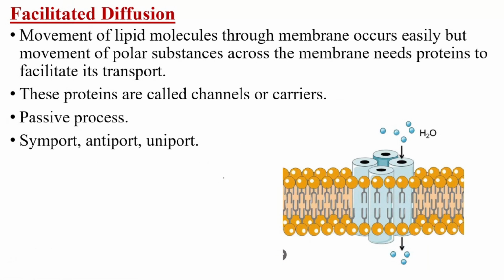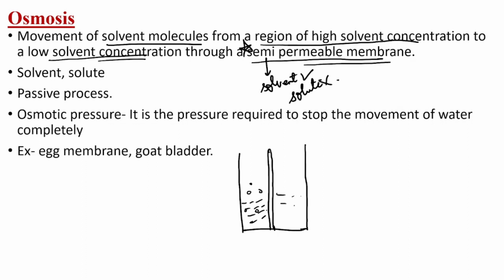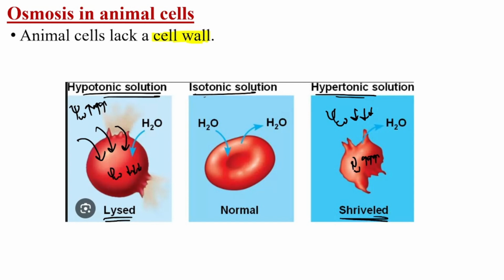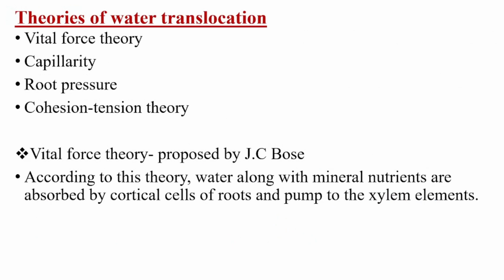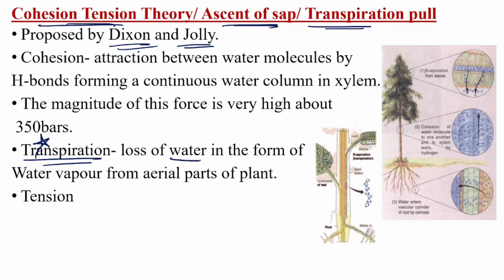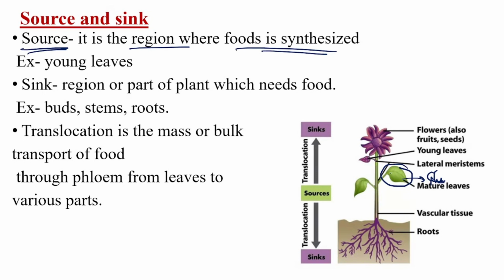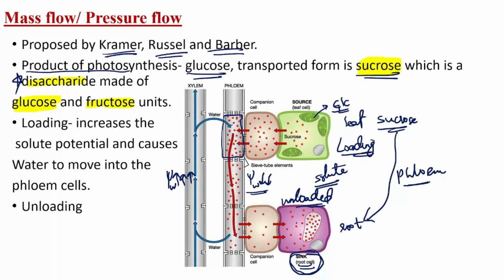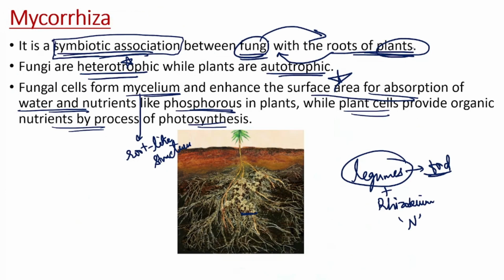Transportation part 2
Lets dive deeper and understand how actually transportation is occurring?